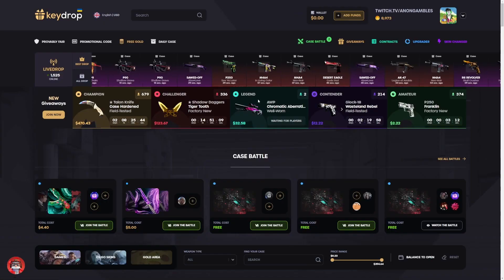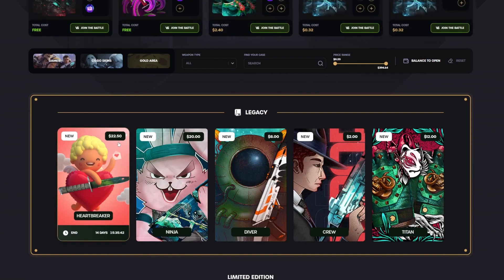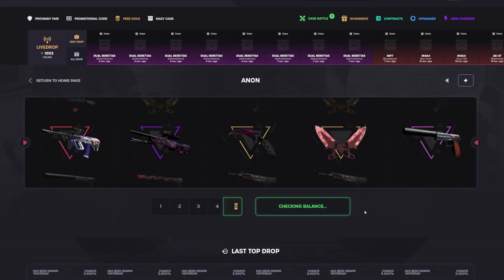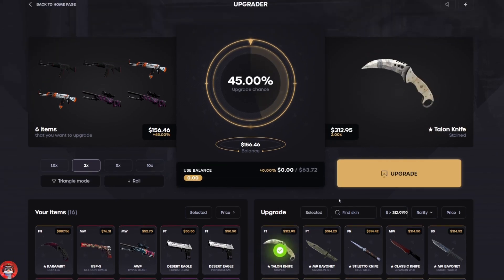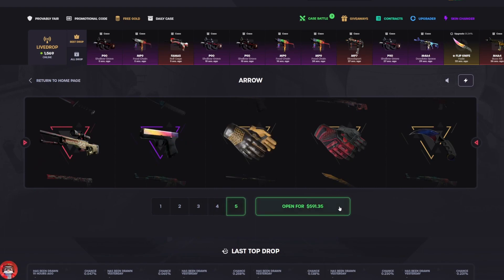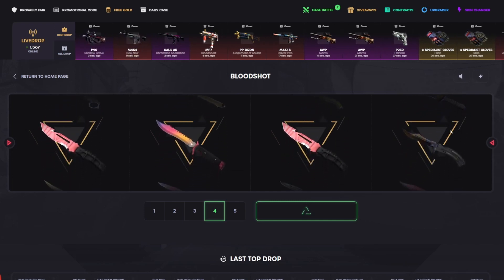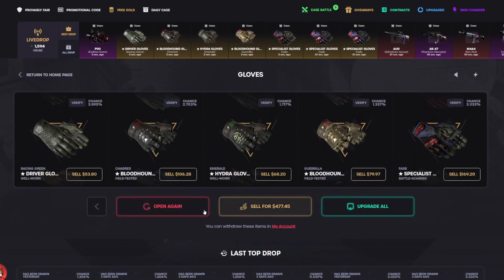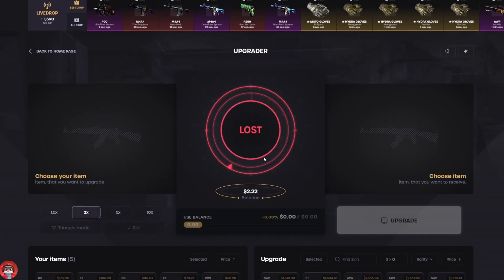ALL-IN Gloves Case UPGRADES! | KeyDrop Case Opening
Currently partnered and exclusive with KeyDrop